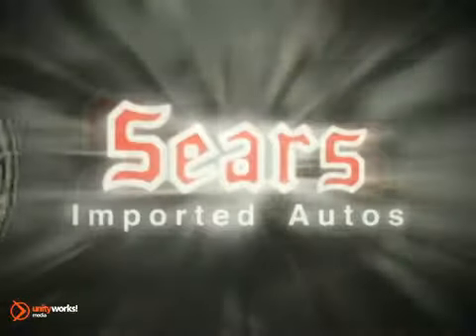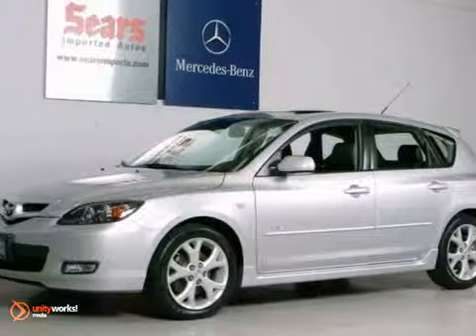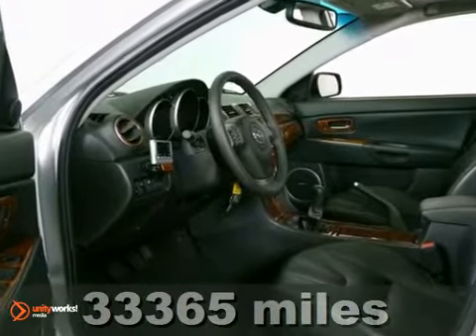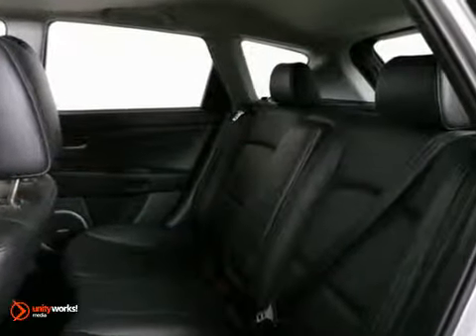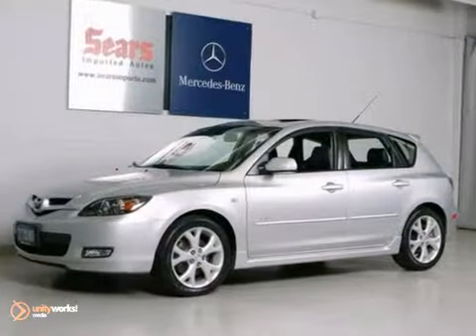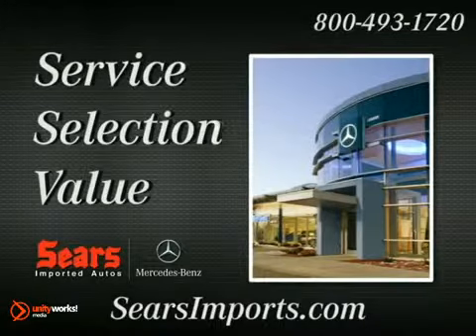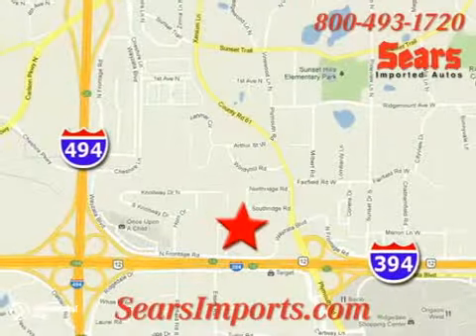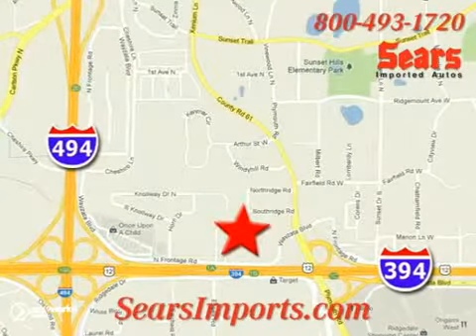2007 Mazda MAZDA3 20156A in Minnetonka MN Minneapolis, MN - SOLD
SOLD - If you are looking for real value on a great used car, Sears Imported Autos invites you to call and make an appointment to view this 2007 Mazda MAZDA3, stock# 20156A. We are conveniently located near Minnetonka MN Minneapolis, MN and known for our great selection, reliability and quality. Call to take a look at this 2007 Mazda MAZDA3 today.

13500 Wayzata Blvd
Minnetonka MN Minneapolis MN, 55305